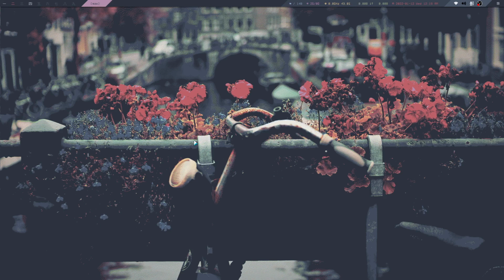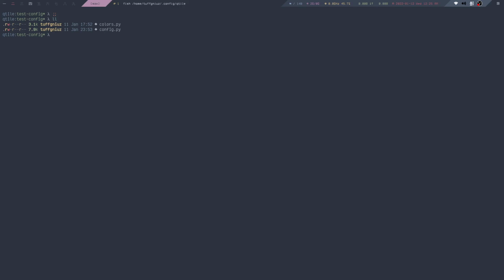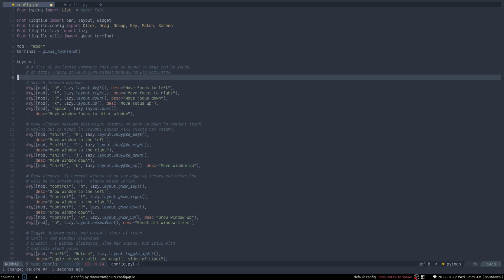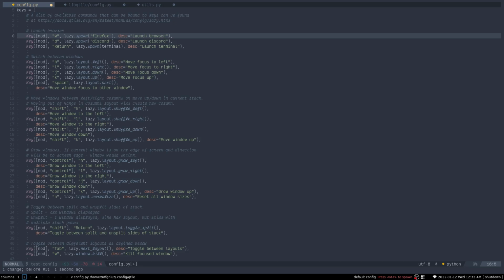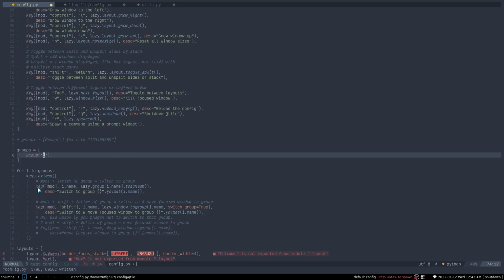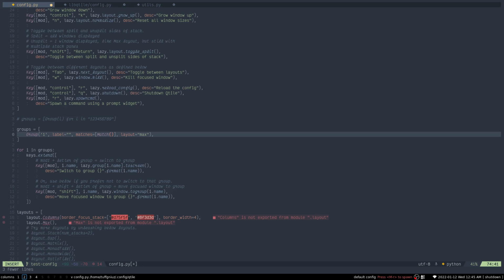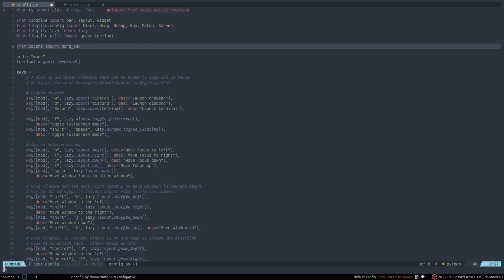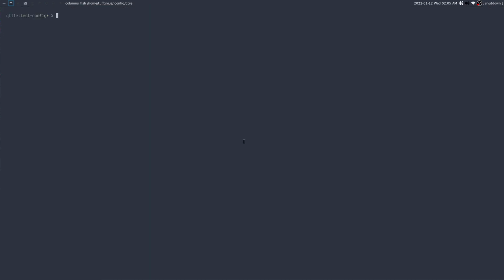Qtile Keybindings And Groups - Gettting Started With Qtile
We are going to configure keybindings and groups in Qtile. Qtile is a simple, lightweight and extensible tiling window manager for GNU/Linux that is written and configurable with python. Both X and Wayland are supported by qtile. This makes qtile much more accessible than other tiling window managers because more people are fimiliar with python. Even if you are not familiar with python, it is an easy language to pick up. Qtile also provides great documentation so you can quickly start hacking on it. Qtile also has great built-in components like extensions, hooks, layouts and widgets. If you are not using a display manager, qtile can be started using .xinitrc by putting "qtile start" at the end of the file.

Qtile keybindings are configured using Key objects that can be given arguments that will define your keybinding. Groups (or workspaces) are configured with Group objects that also accepts argument to define a group. Both keybindings and groups in Qtile are added to a python list called keys and groups respectively.

Fun fact:
The "Q" in Qtile has no relation to Qt or anything else for that matter. The developer simply searched for the first letter that wasn't registered in a domain name with "tile" as a suffix.

Installation:

Arch:
sudo pacman -S qtile

Fedora:
sudo dnf -y install qtile

Debian and deravites:
sudo apt install qtile

FreeBSD:
pkg install qtile

Commands:
Xephyr -br -ac -noreset -screen 1280x720 :1 &
DISPLAY=:1 qtile start

Timestamps
00:00 Introduction
05:25 Defaults
08:04 Keybindings
11:33 Lazy Objects
13:32 Groups (Workspaces)
20:20 Simple Qtile Bar Tweaks
22:04 Test Config Config with Xephyr
24:15 Reload Qtile

END SONG ATTRIBUTION
Lofi Hip-hop Intro 08 by TaigaSoundProd